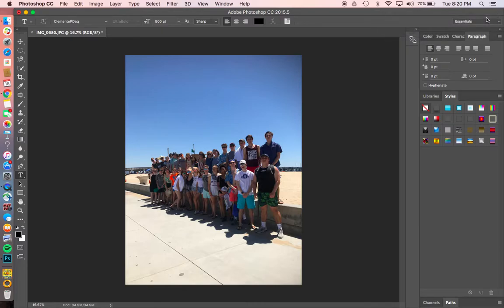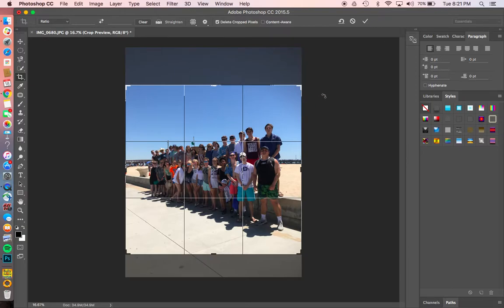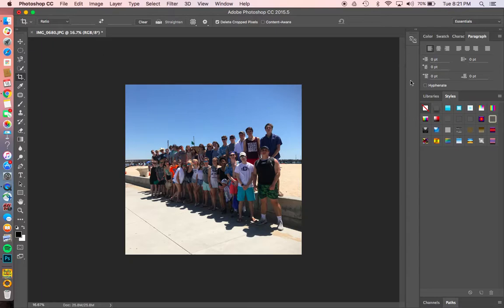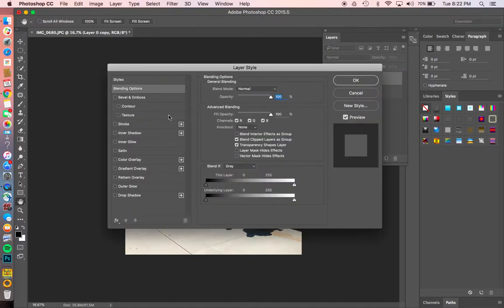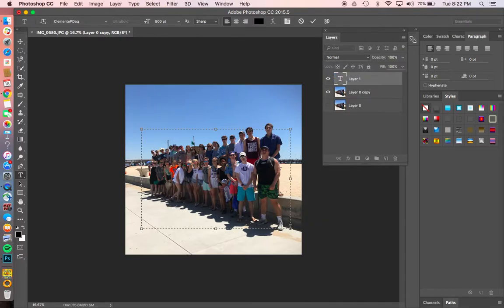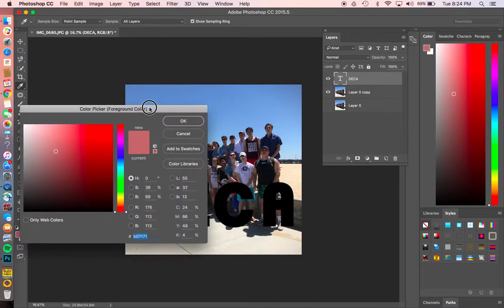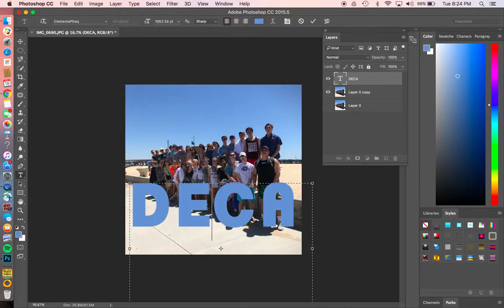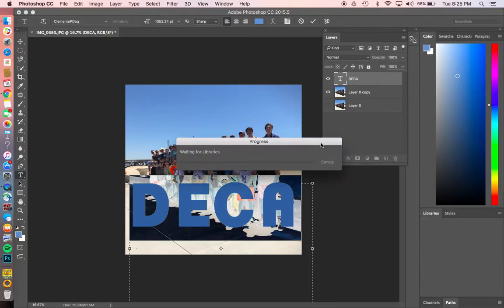Transparent Text Effect Video 1